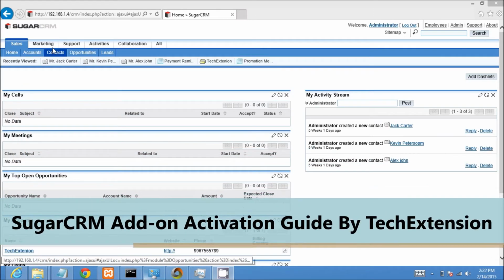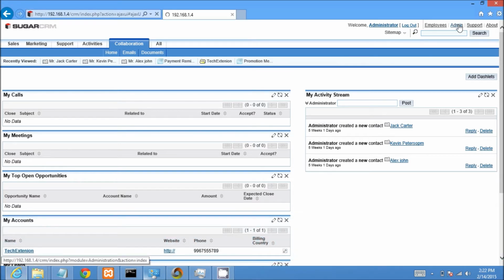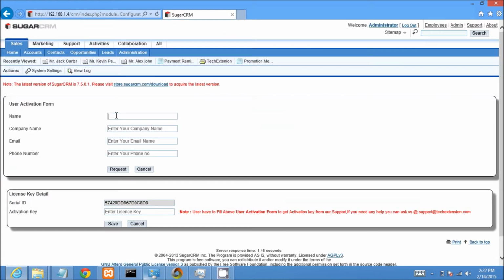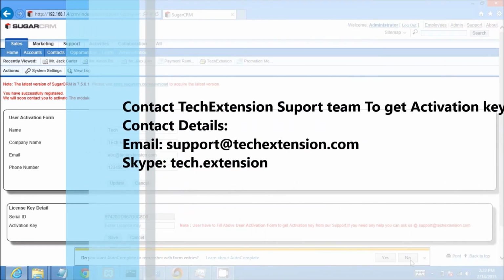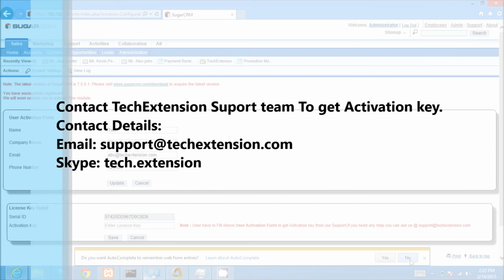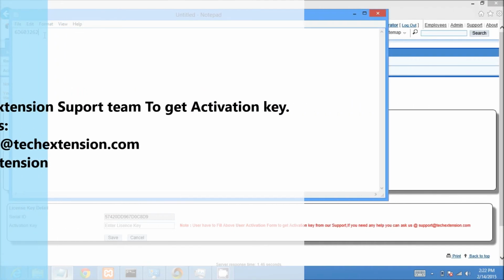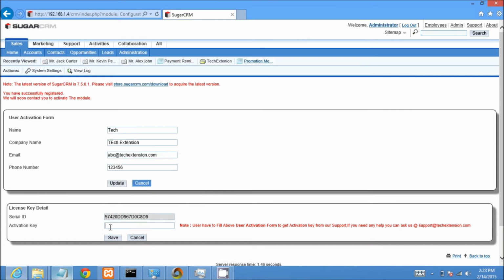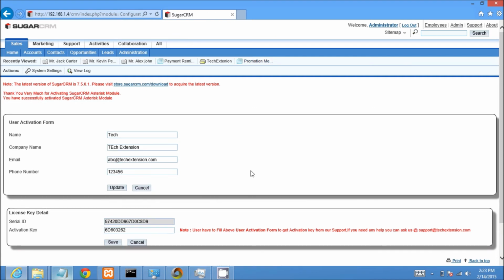SUGARCRM Addon Activation By TechExtension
This video demonstrates activation process of SUGARCRM Add-on, SUGARCRM plugin or SUGARCRM custom module or SuiteCRM Add-on By TechExtension.